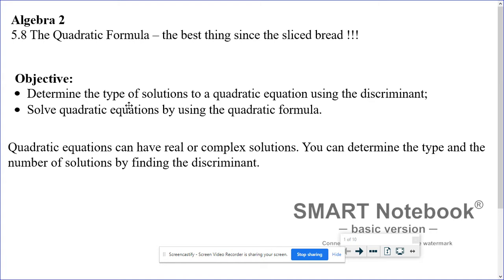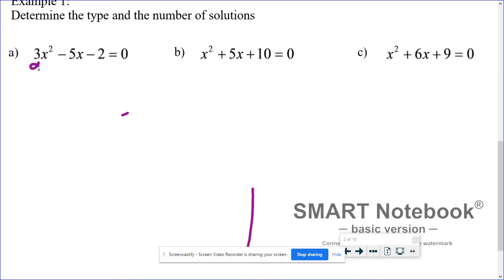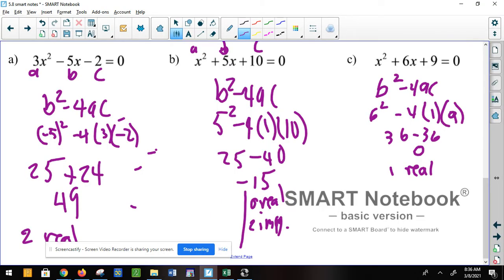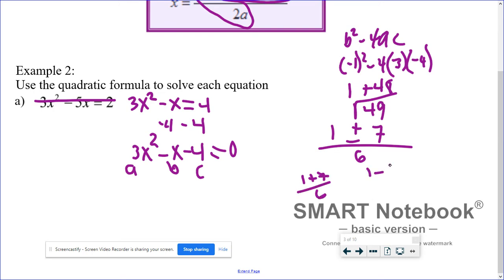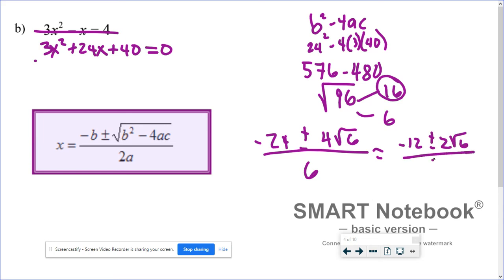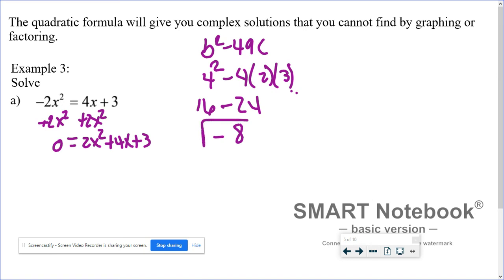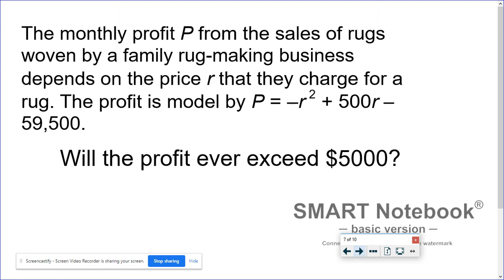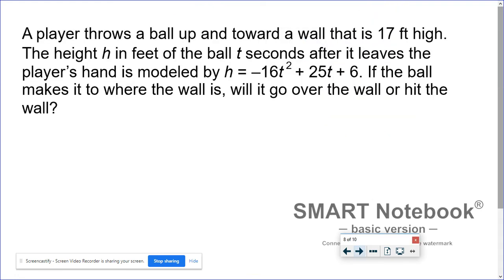Algebra 2 - 5.8 Notes